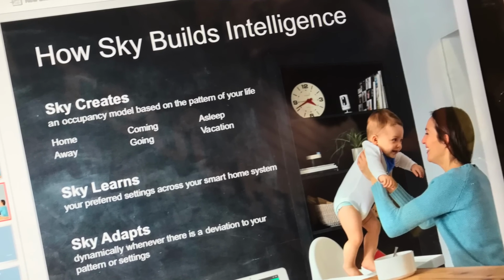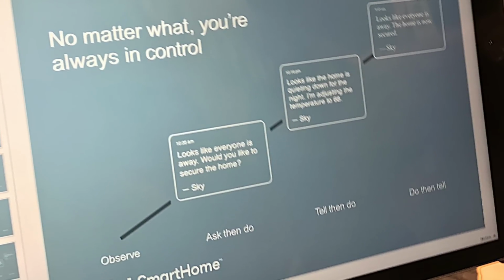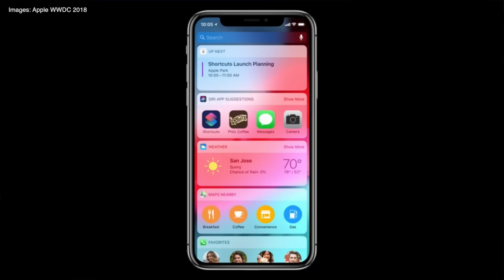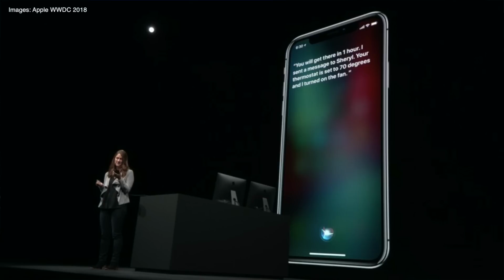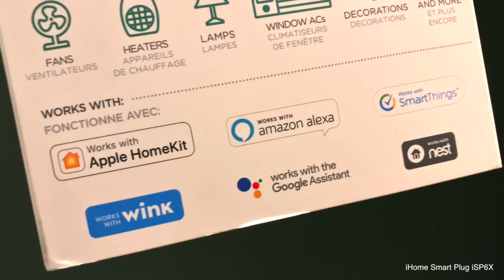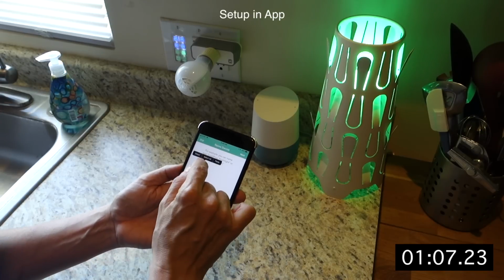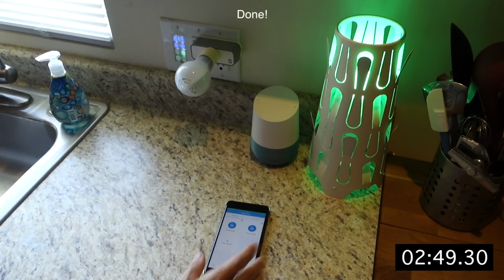Smart Home Getting Started Guide: Do You Have The Time?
A connected home with a few smart lights, a security camera and a smart thermostat is relatively quick to get up and running. But what about an entire smart home with advanced logic behind the scenes? Or a connected home with many devices but few automations?

The question that this video poses is: Do you have the time (and patience) to set it all up yourself or is it better to seek outside help?

Questions? Send 'em in via smarterhomehelp.com